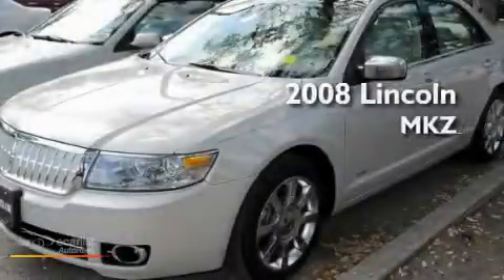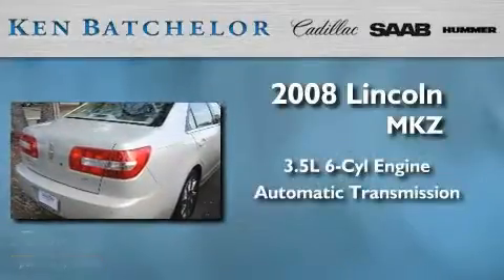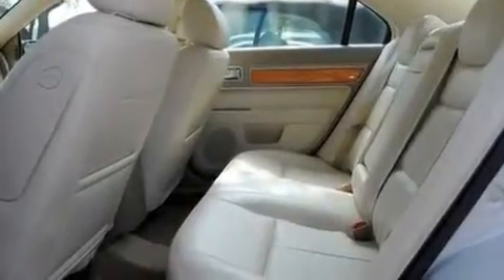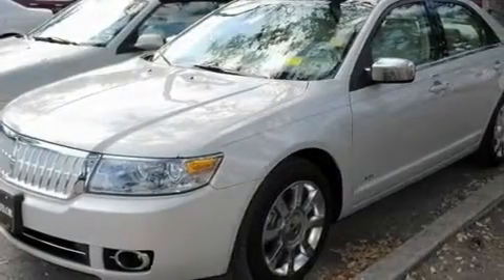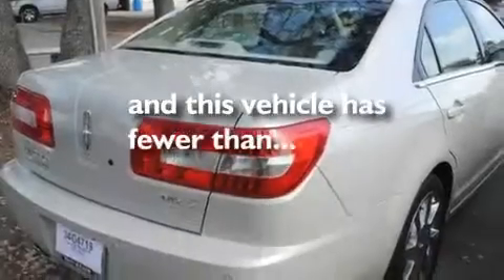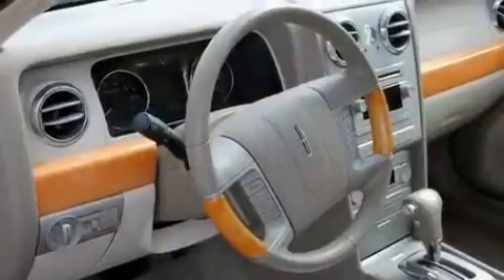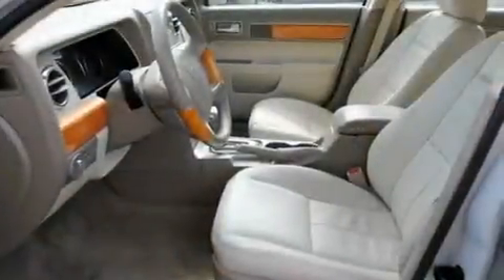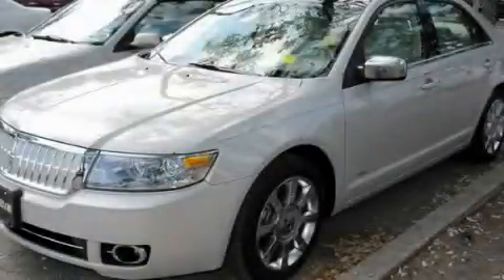2008 Lincoln MKZ San Antonio TX 78230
Year : 2008

 Make : Lincoln

 Model : MKZ

 Engine : 3.5L DOHC 24-VALVE V6 DURATEC ENGINE

 Trans . : Automatic

 Exterior : White

 Miles : 18,350

 Interior : Tan

 11001 IH-10 W

 Mission

 Values

 2008 Lincoln MKZ San Antonio TX